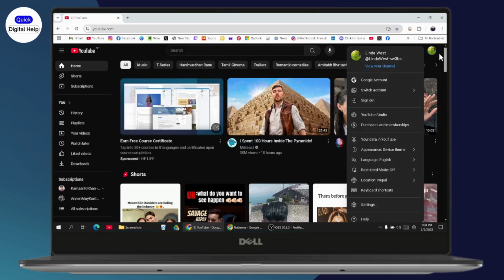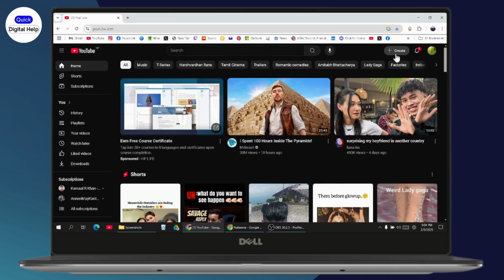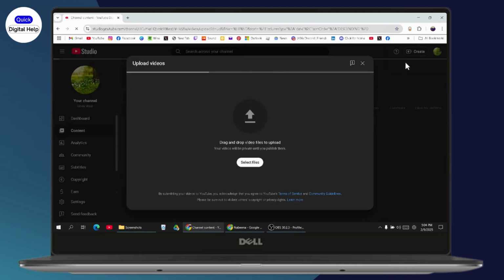How To Upload YouTube Shorts From PC (Full Guide)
how to upload youtube shorts.
how to upload shorts on youtube from pc.
how to upload shorts from laptop.
how to upload youtube shorts from pc with music.
upload youtube shorts from pc.

In this video, we’ll show you how to upload YouTube Shorts from your PC. It’s easy to do directly through your browser with just a few simple steps!

0:00 - Introduction: How to Upload YouTube Shorts from PC
0:12 - Opening YouTube and Accessing Your Profile
0:24 - Selecting "Upload Video" and Going to YouTube Studio
0:36 - Choosing the File to Upload and Ensuring Correct Resolution
0:48 - Adding Details, Description, and Finalizing the Upload
1:00 - Conclusion: Successfully Uploading Your YouTube Short